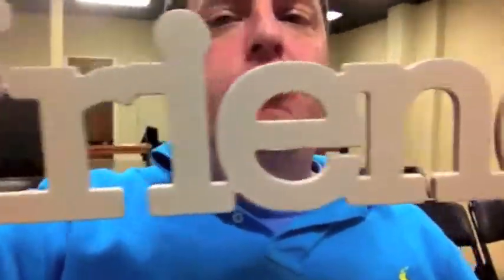Creating A Hall Of Fame For Your Youth Room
In this episode of Real Time Training I talk about the need to have a hall fame in your room. a Halls of Fame can be the place you post epic pictures of youth group events, quotes from trips, and other cool things.